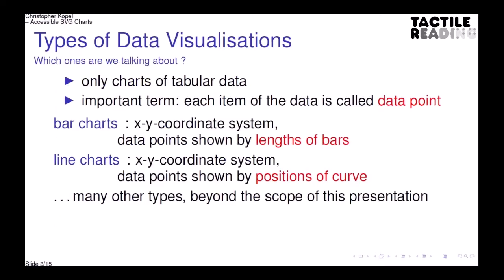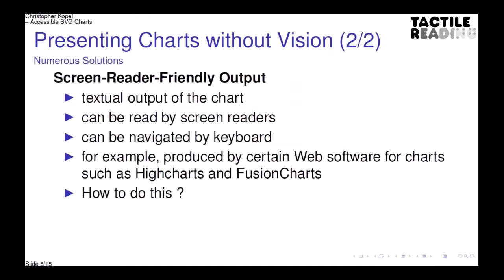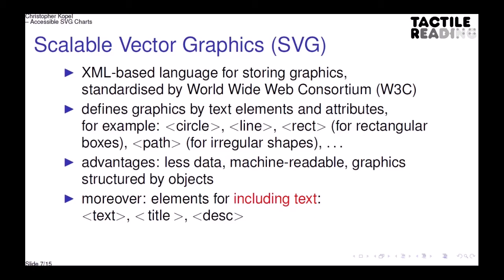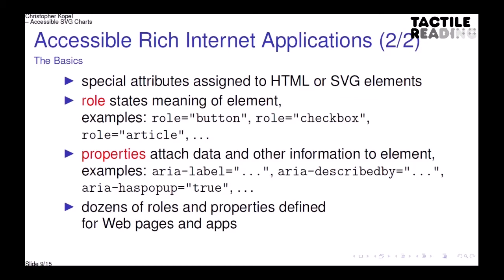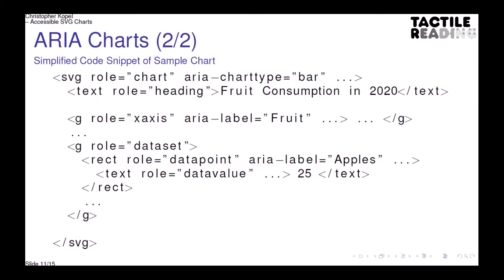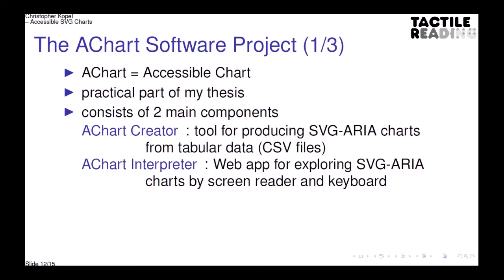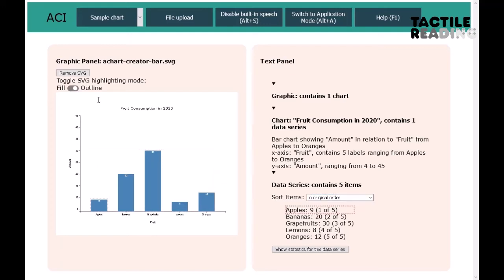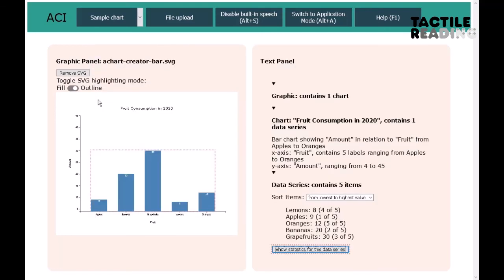Accessible Charts by Means of SVG and ARIA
Christopher Kopel

Tactile Reading 2021